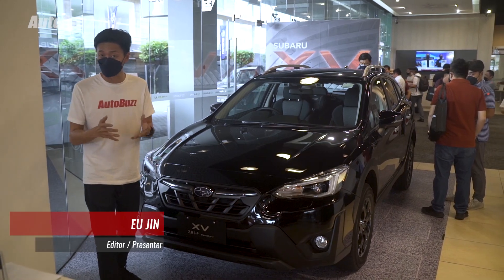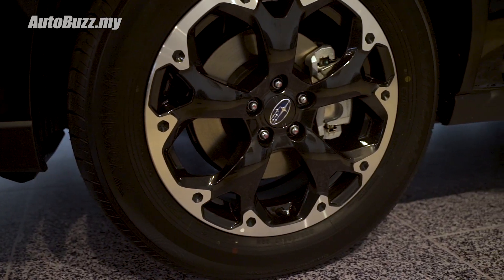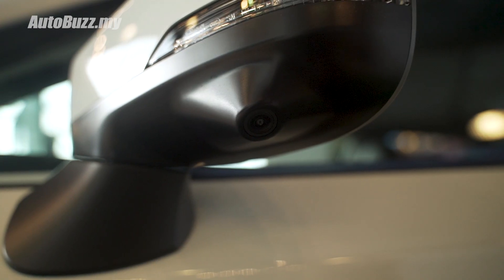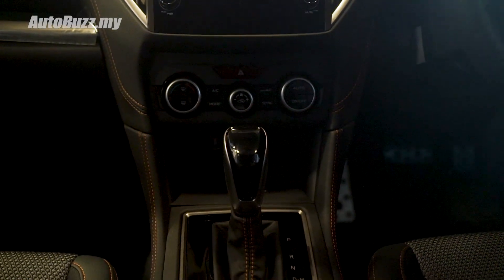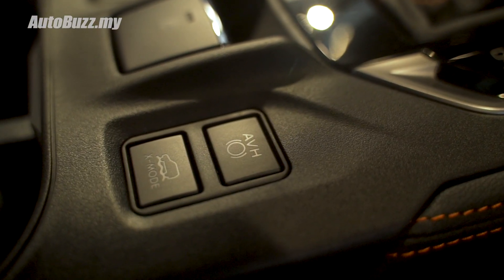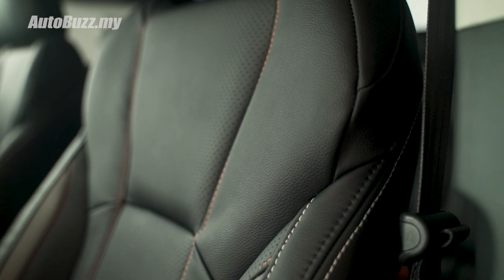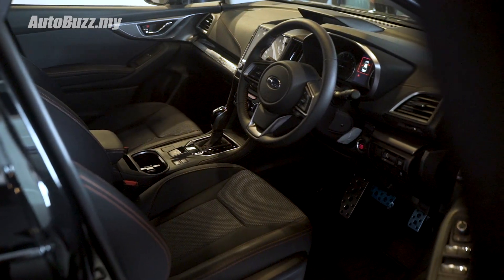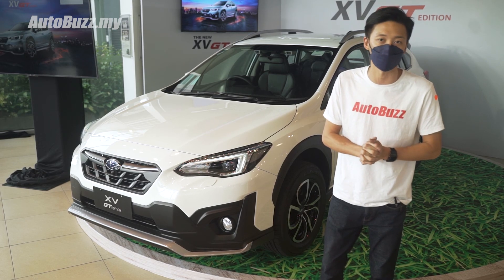2021 Subaru XV 2.0 i-P GT Edition with EyeSight, 5 Things - AutoBuzz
It's really the little details that matter when it comes to refining a car. As for the Subaru XV, the final piece of the puzzle has now been fitted, the EyeSight driver assistance system. Watch and find out what else is new!